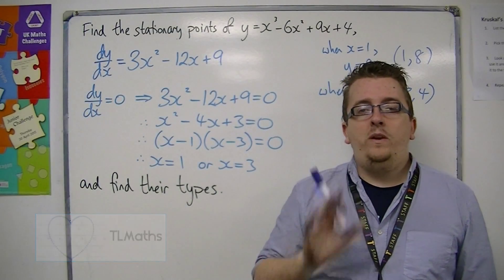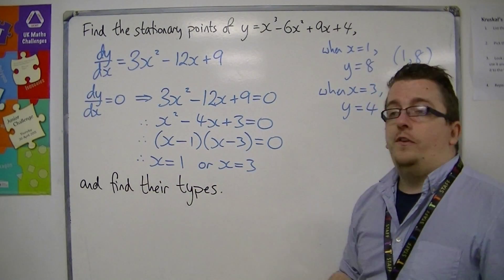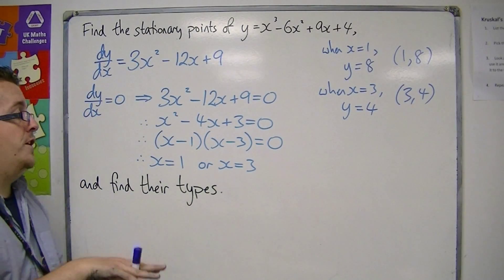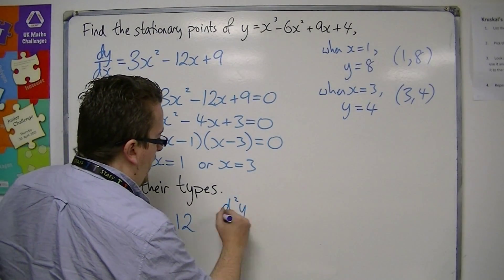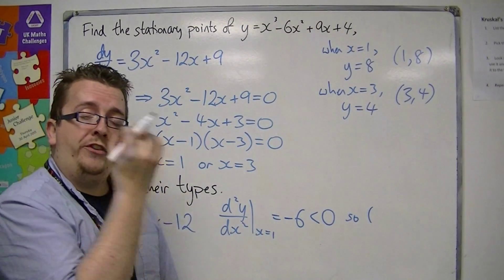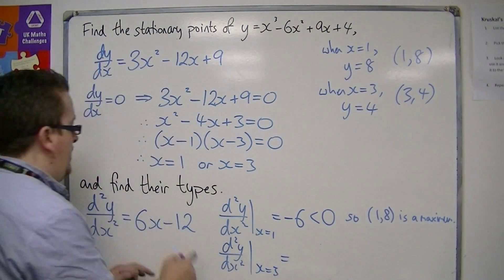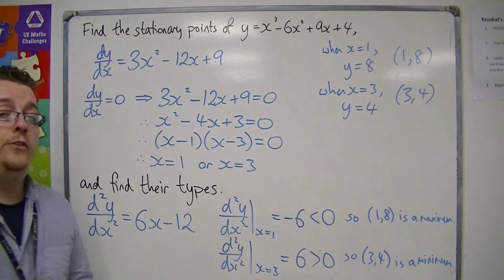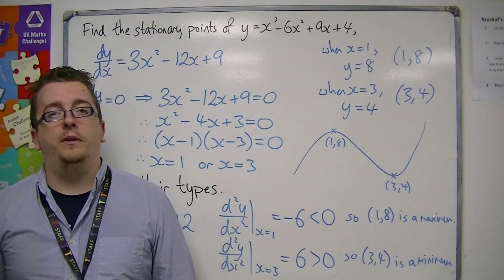AQA Core 1 7.12 Using the Second Derivative to evaluate the types of Stationary Point